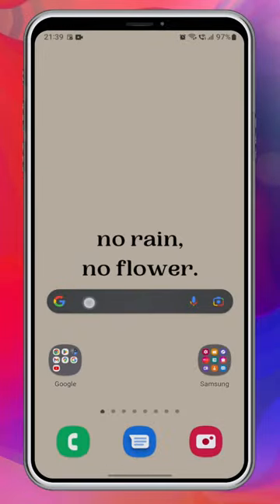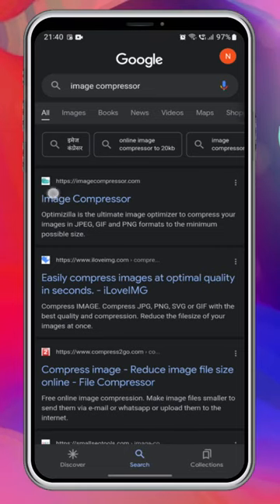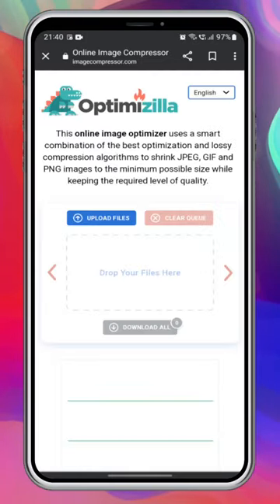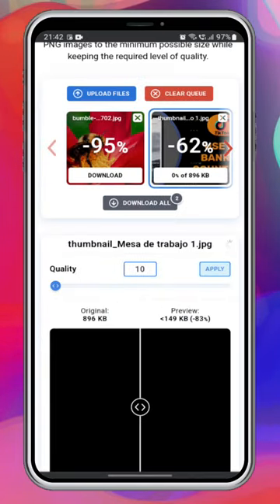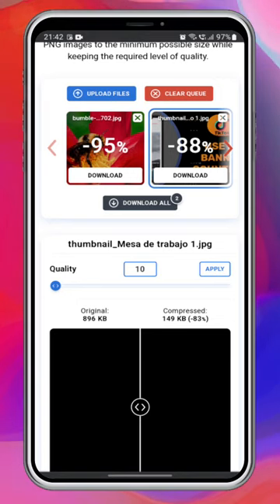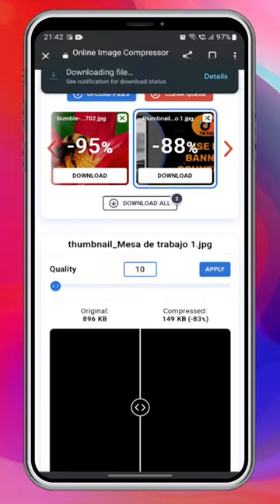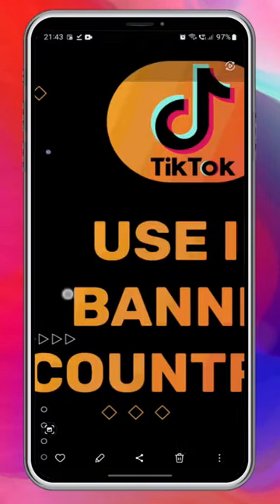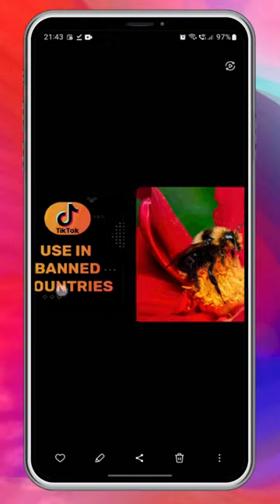How to Compress Image Size Without Losing Quality | Image Size Reducer in KB | Xpedians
Reduce Image Size in KB | Reduce Image Size Without Losing Quality | Reduce Image Pixel Size Without Losing Quality

Tags (No Need to Read)-
Xpedians
english
how to compress image size without losing quality
compress photo size in kb
compress jpeg file size
reduce size of image
reduce size of jpg image
how to compress photo size in laptop
how to compress photo size in mobile
how to compress image size
how to compress jpeg file size
how to decrease photo size in kb
how to decrease size of image
image size reducer in kb
how to reduce image size in kb in laptop
how to reduce image size in kb